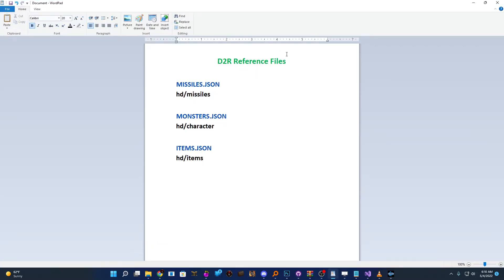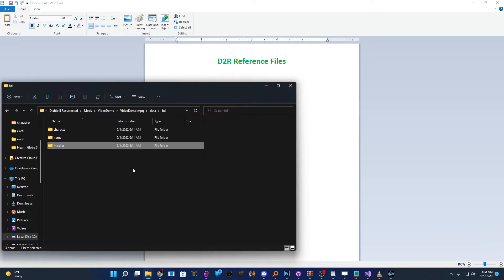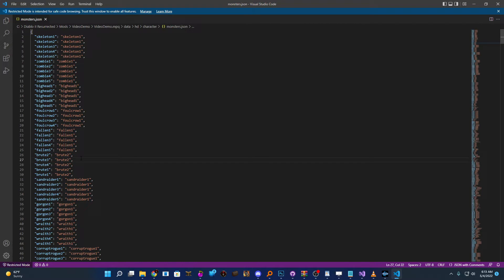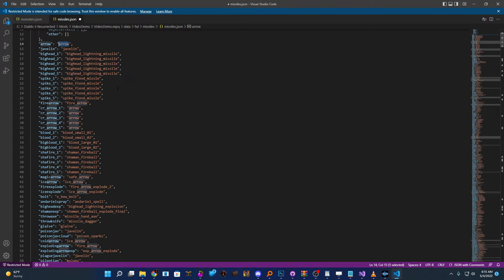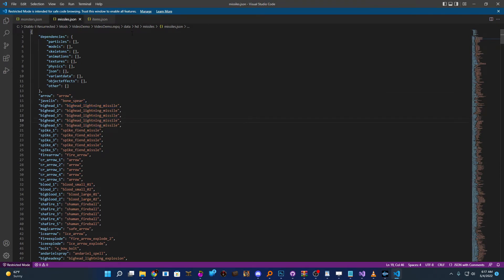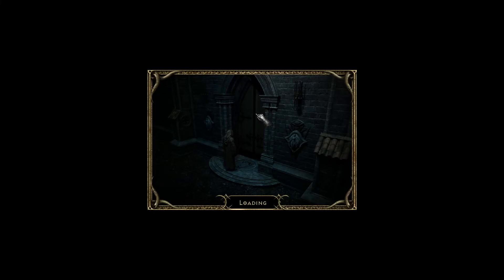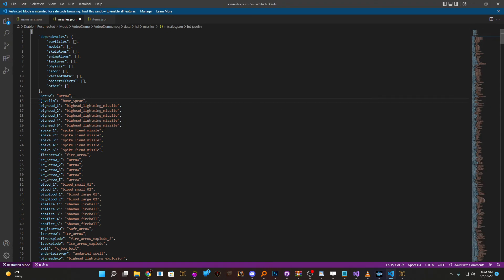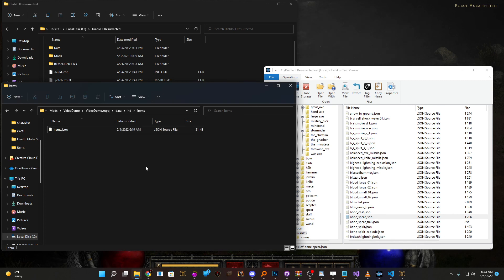The Hitchhiker's Guide to D2R Modding - Episode 3 (Reference Files)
Welcome back to Episode 3 of our new series! In this episode we will be discussing some of the reference files D2R uses and how to quickly edit visuals for monsters, missiles and items.

Timestamps:
00:00 - Introduction
00:44 - Extracting Game Files
02:26 - Explaining Files Function
02:53 - Monsters.JSON
06:02 - Missiles.JSON
07:20 - Items.JSON
09:35 - Seeing Mod Changes
10:01 - An Easy Mistake...
10:50 - Seeing Mod Changes...No Really
12:39 - Explaining Missile Cloning
13:37 - Important Final Info